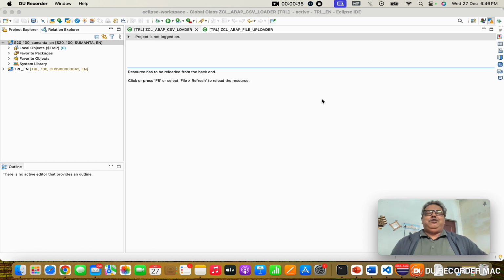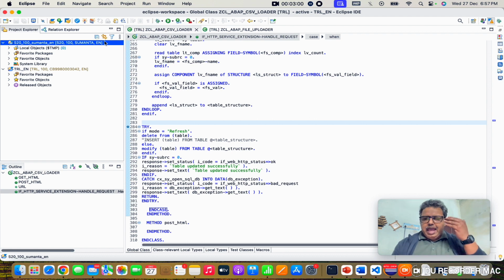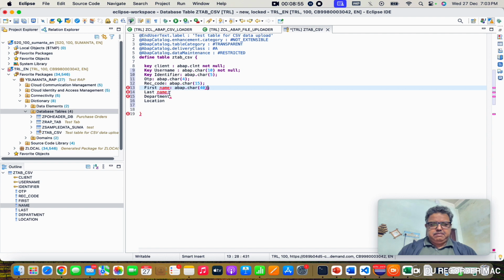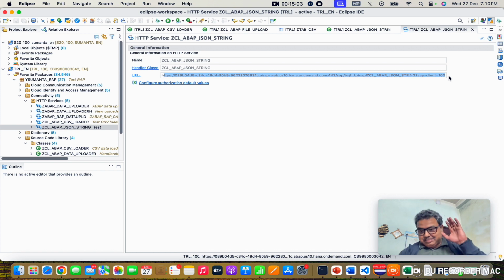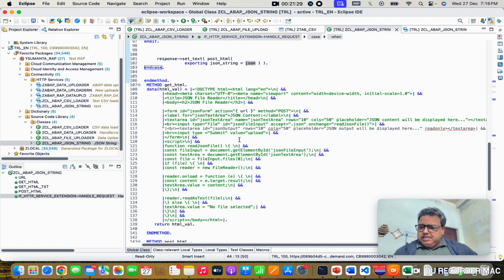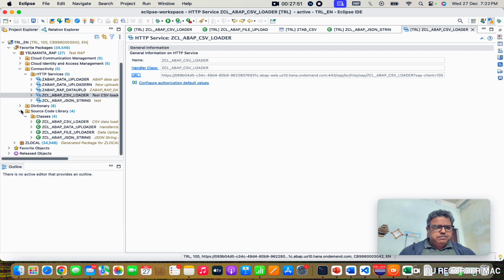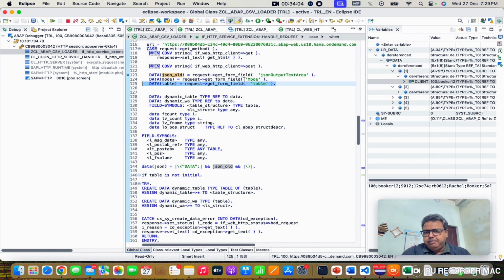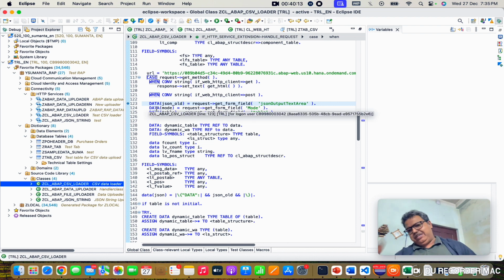Uploading CSV file to populate data in a Custom table in Steampunk utilising ChatGPT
This video explains the process of uploading CSV file to populate data in a custom table in Steampunk i.e. ABAP on Cloud Via ChatGPT generated Javascript and HTML.